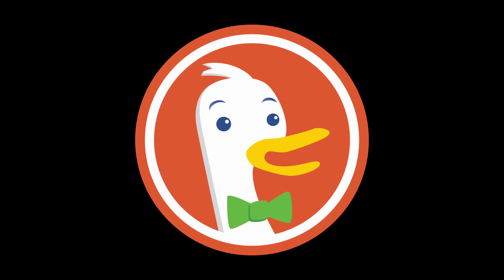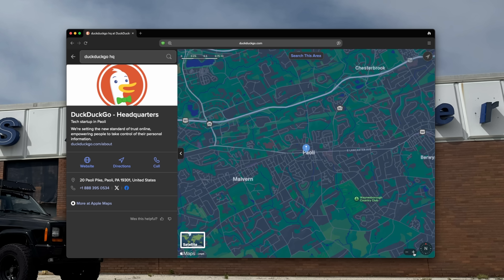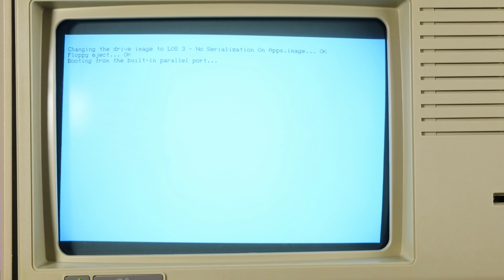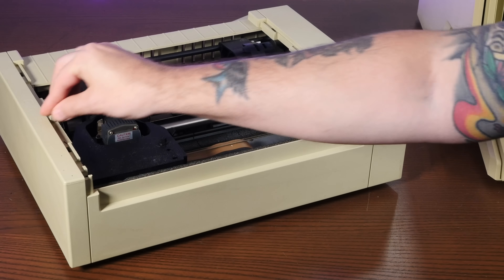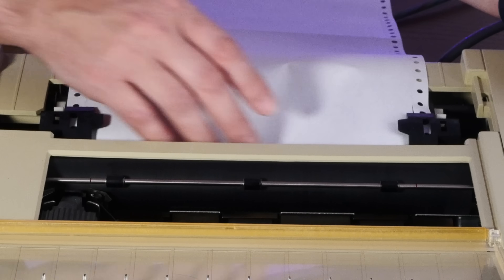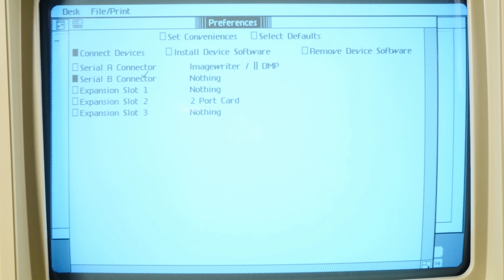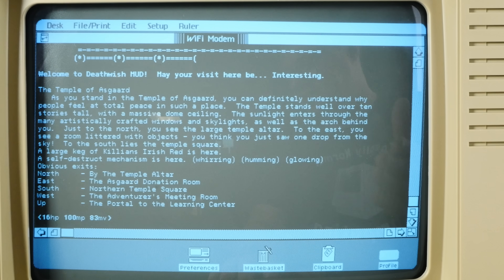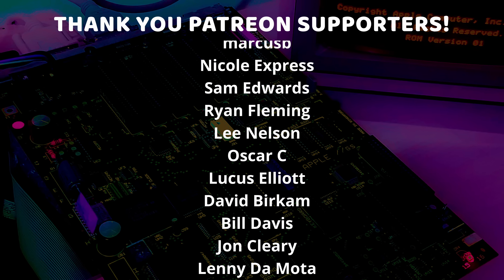Living with an Apple Lisa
Download DuckDuckGo and take back control of your personal information with the browser designed for data protection, not data collection. It's free for iOS, Android, macOS and Windows

Today we're going to try and do the unthinkable... actually USE an Apple Lisa! For computer stuff!